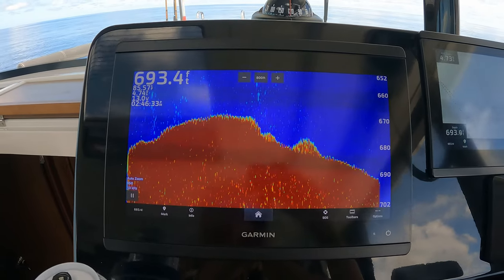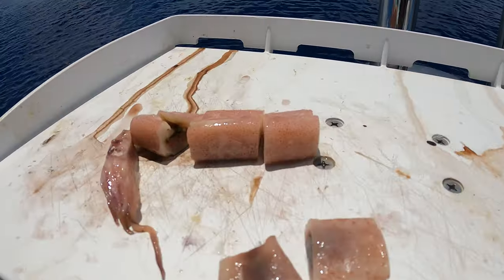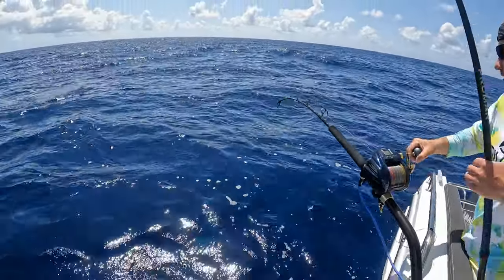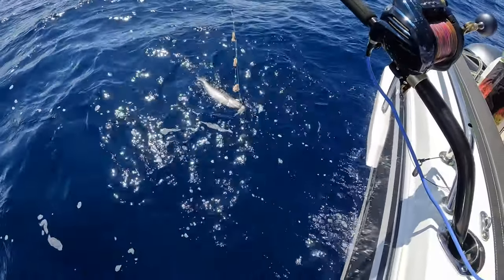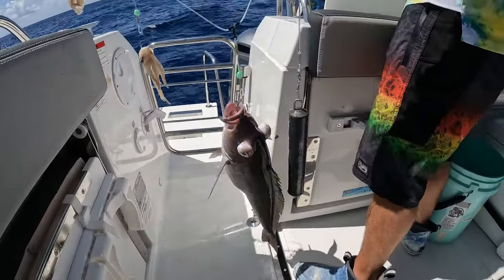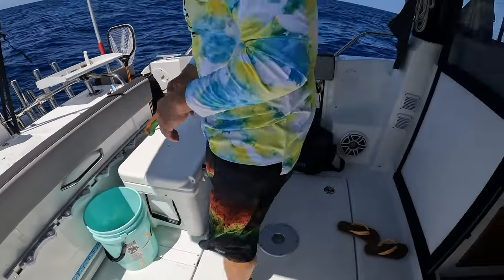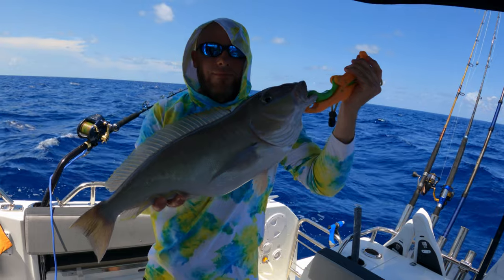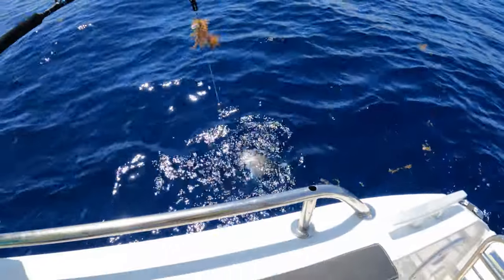CATCHING TILEFISH Deep Dropping in our Jeanneau NC 895 Sport with Electric Reels.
We catch our first tilefish in the Jeanneau NC 895 Sport/Merry Fisher 895. We take 3 of these Blue Lined fish back home for dinner!